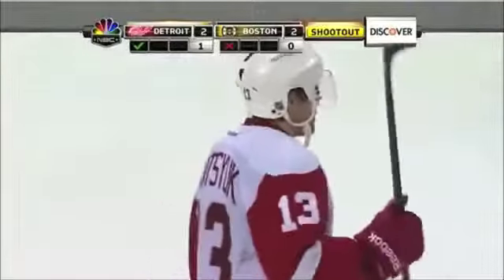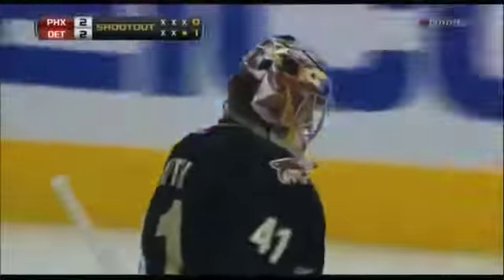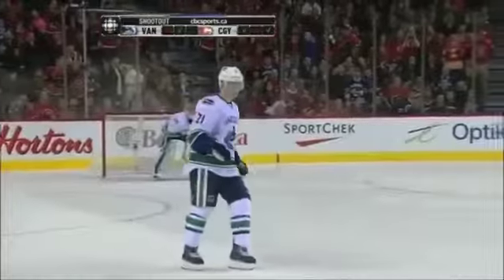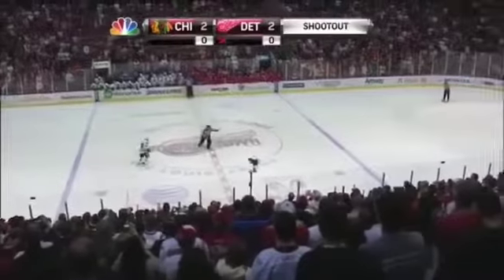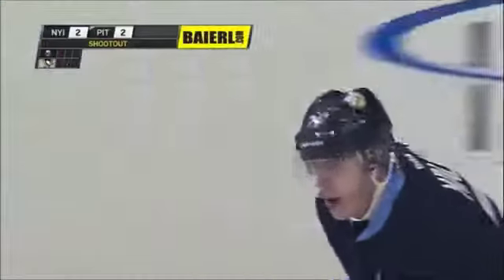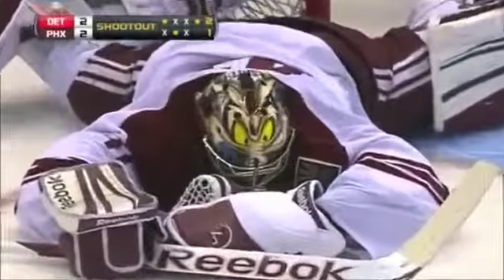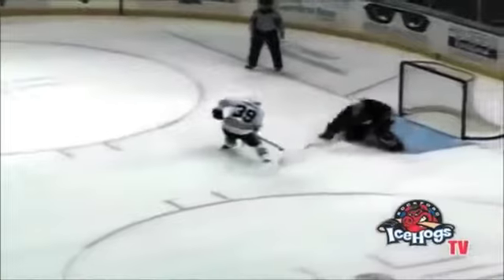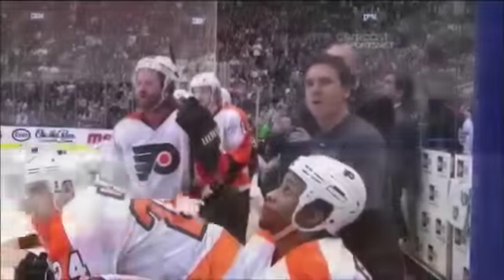Top 10 Goals